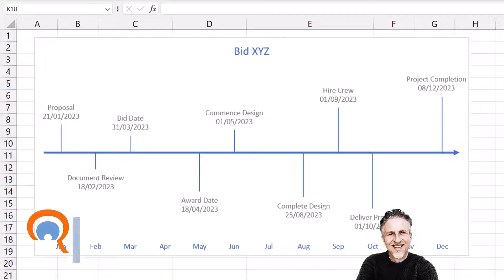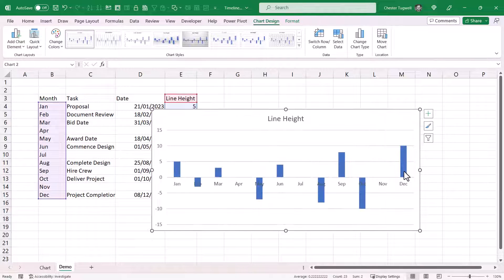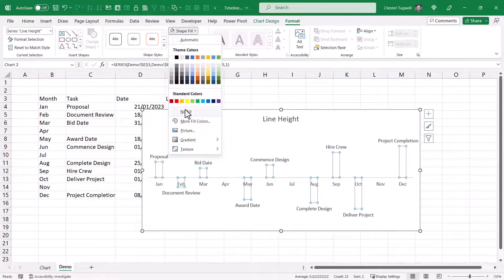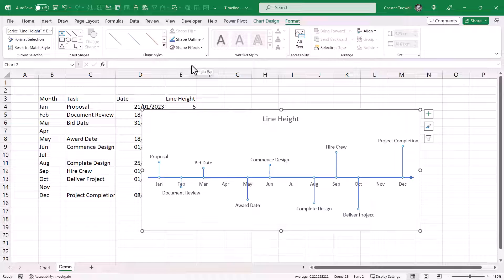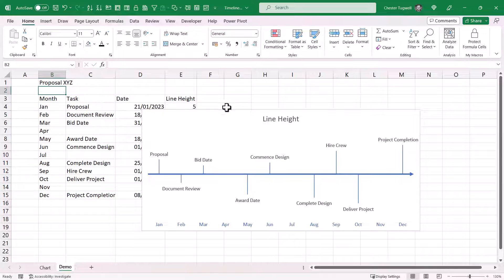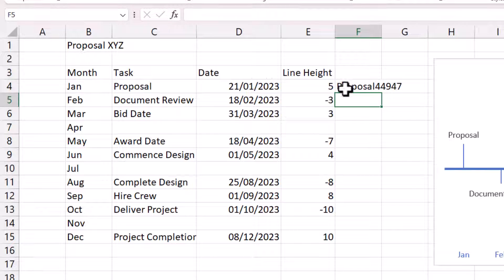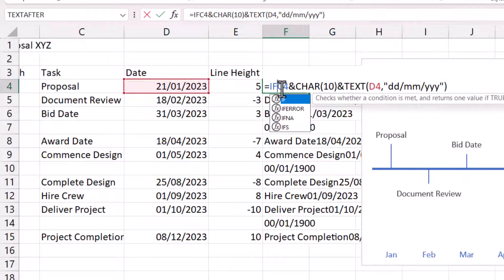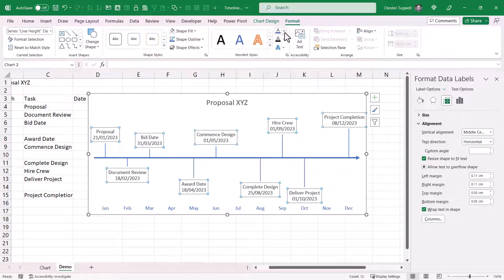Excel Timeline Template | How to Create a Timeline Chart in Microsoft Excel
In this Microsoft Excel video tutorial I explain how to create a timeline chart.  There isn't a timeline chart as such in Excel but you can customise a column chart to look like a timeline chart.  Please download the featured file and use this as a template.  Good luck!